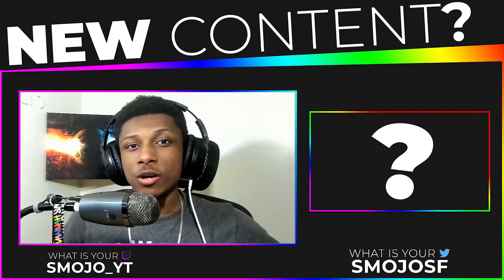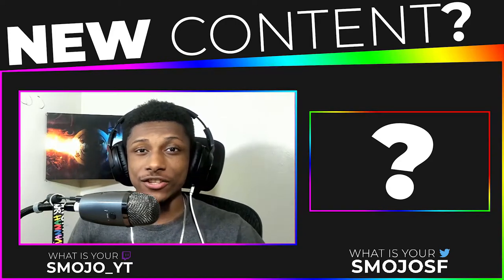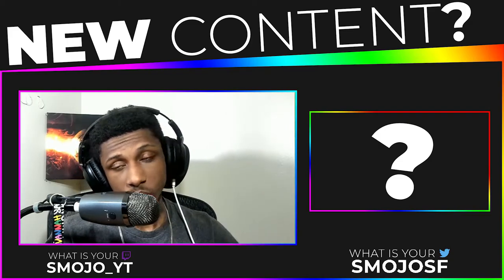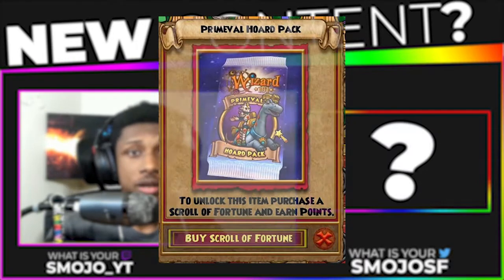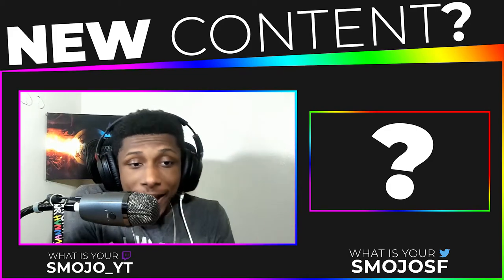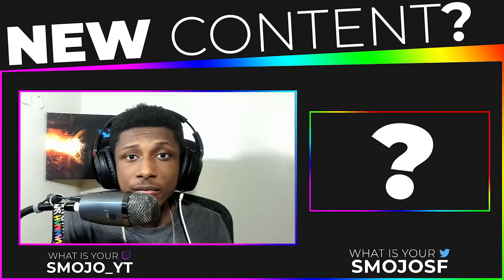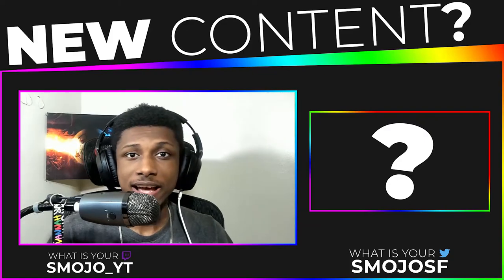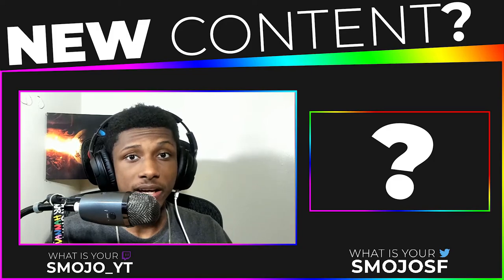Fire Wizards Are LITERALLY Over Powered!! | BEST STATS FOR FIRE💯 | 🧙‍♂️Wizard101✨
🖤💜💙💚💛🧡❤️ 𝙊𝙋𝙀𝙉 𝙈𝙀 ❤️🧡💛💚💙💜🖤
𝙏𝙄𝙈𝙀 𝙎𝙏𝘼𝙈𝙋𝙎 and 𝙎𝙤𝙘𝙞𝙖𝙡𝙨 bellow🌈

🕒🕒𝙏𝙄𝙈𝙀 𝙎𝙏𝘼𝙈𝙋𝙎🕒🕒
Welcoming │0:00
Items You Need │0:45
Stats You Will Have │1:20
Possibly Better? | 1:45

📎📎𝙏𝘼𝙂𝙎 (𝙄𝙂𝙉𝙊𝙍𝙀)🧷🧷
Wizard101
Wizard101 Fire Wizard
Wizard101 Max Sats Fire Wizard
Wizard101 Fire Wizard Build
Wizard101 Best Fire Wizard Stats
Wizard101 Fire PVP Setup